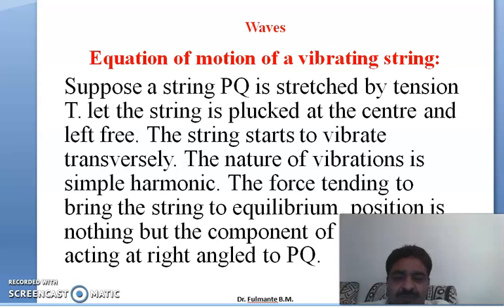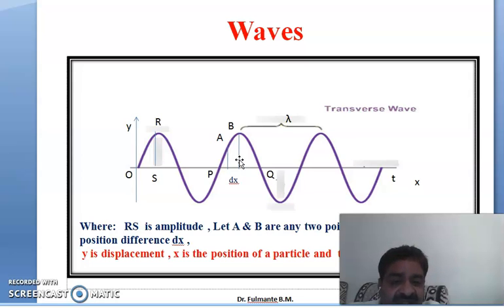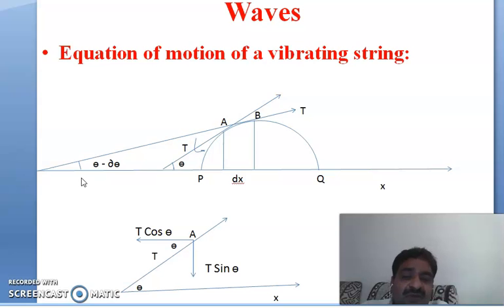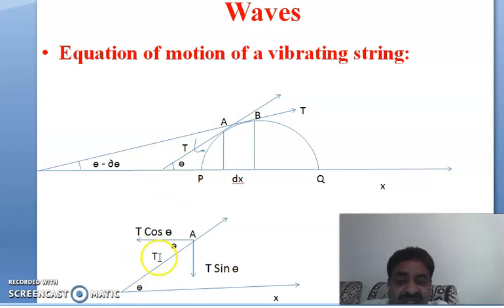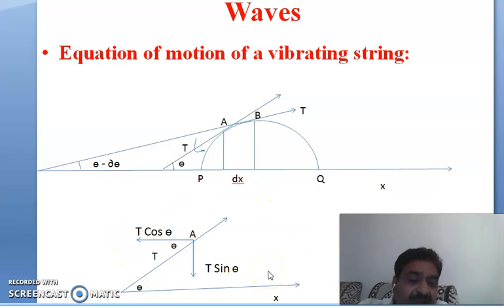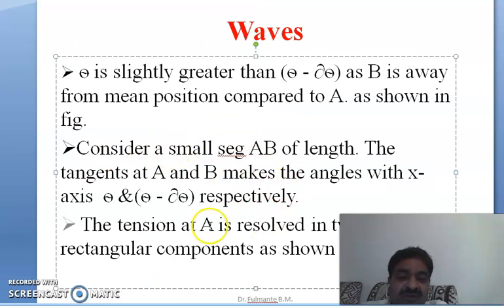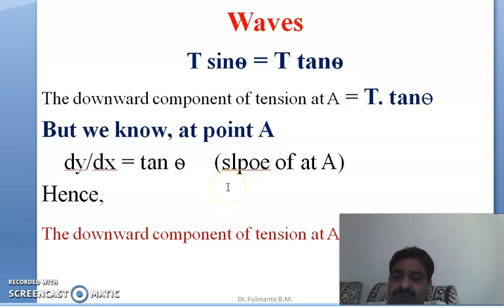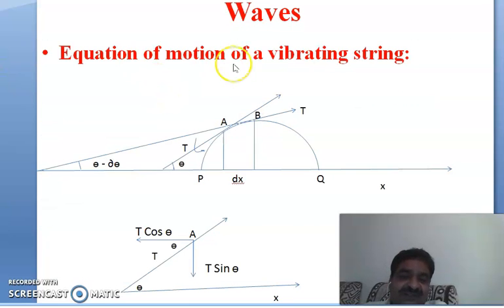waves part - 7 (a) Equation of motion of vibrating string B.Sc.II year Physics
Dr. Fulmante B.M.
Dept of Physics , B.Sc. II Year
Paper: Waves and Oscillations